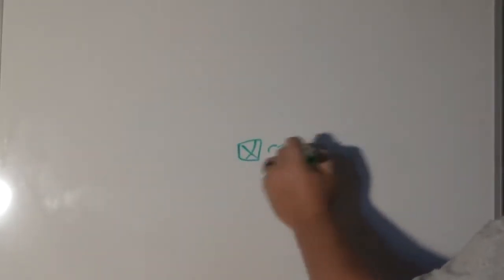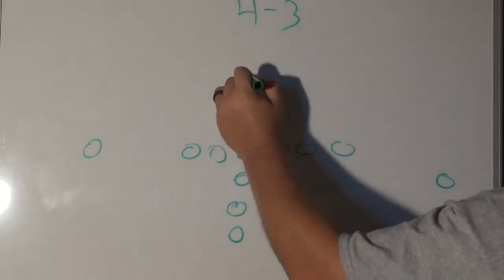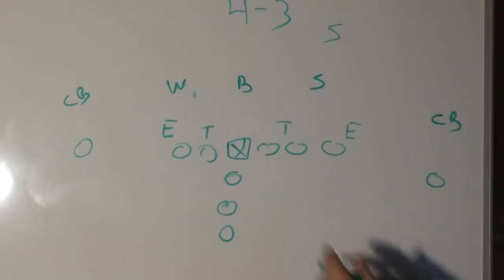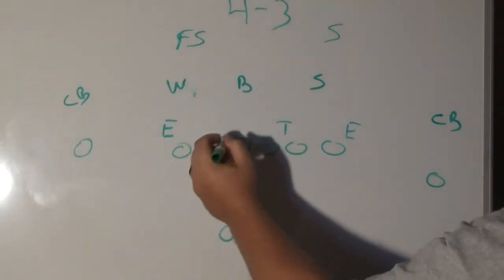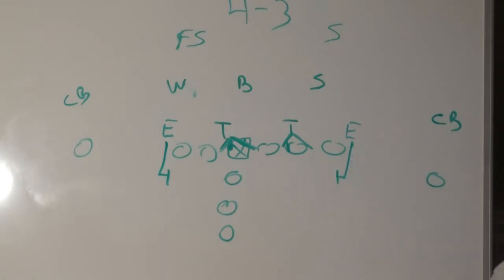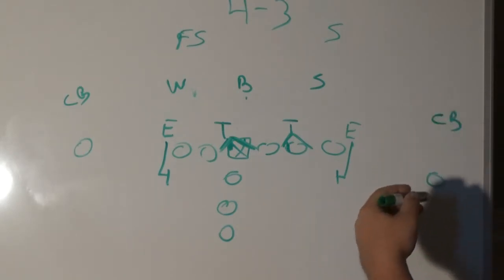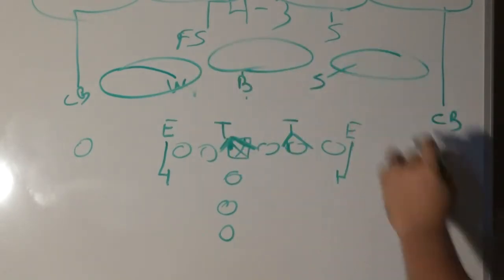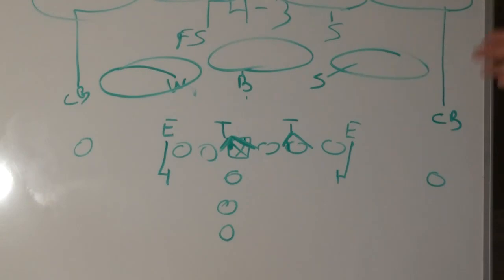4 3 4